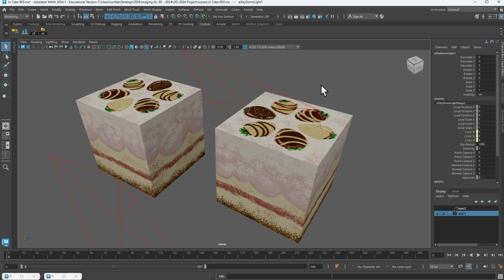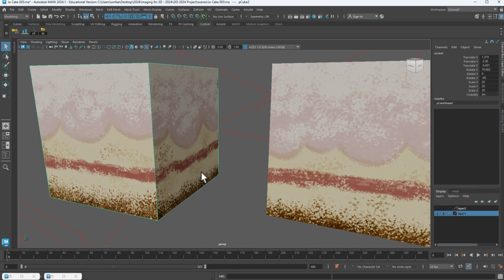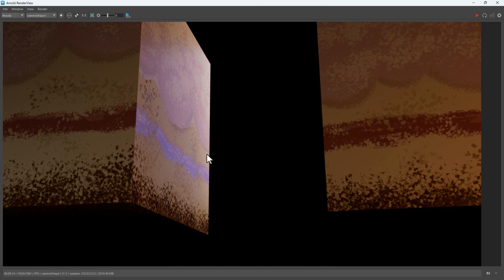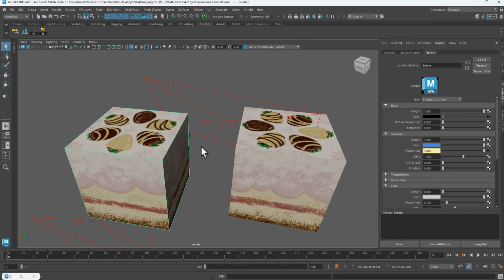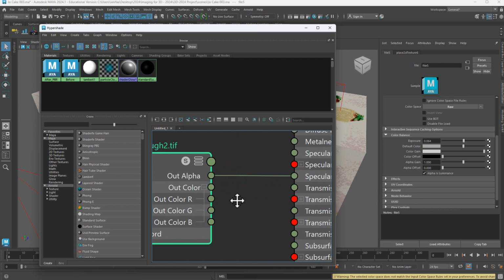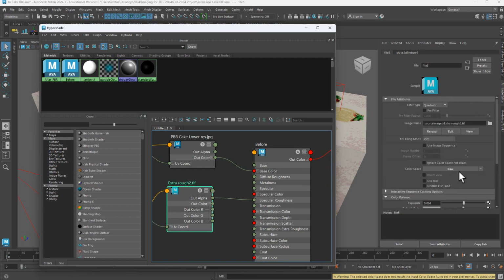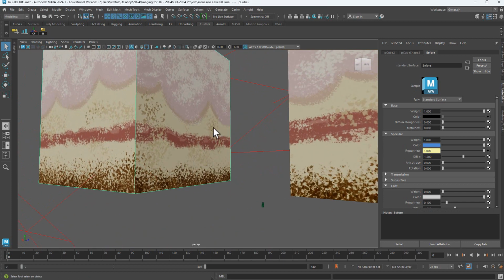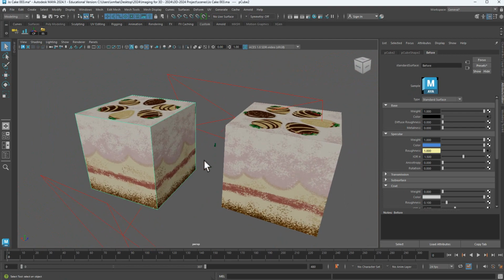Hand Painting PBR Maps In Photoshop Part 1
Featuring the wonderful artwork of Jo Serrano (portfolio  is WIP)

I cut the video into two sections. In Part 1 I explain the end goal. In Part 2 I'll demo the process.

How To Apply Ambient Occlusion As A PBR Map and Comparing AO Map result Vs Render Passes (AOV)